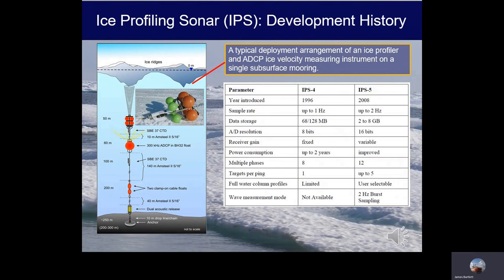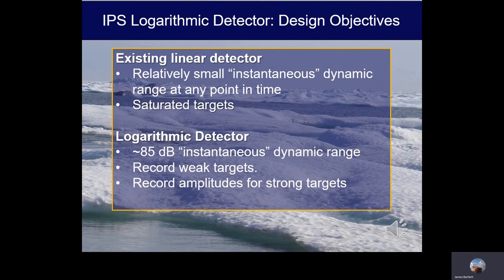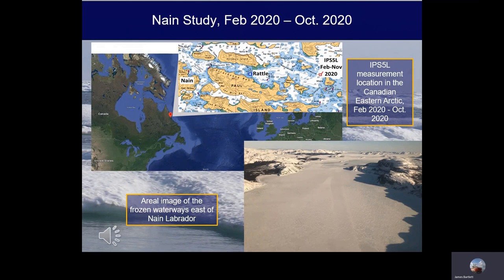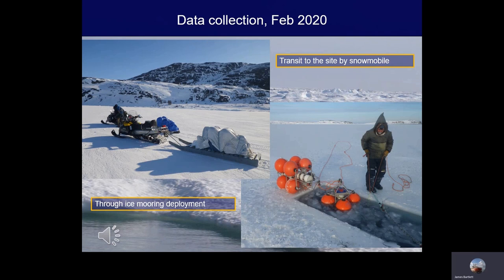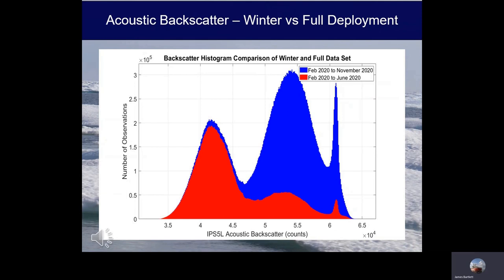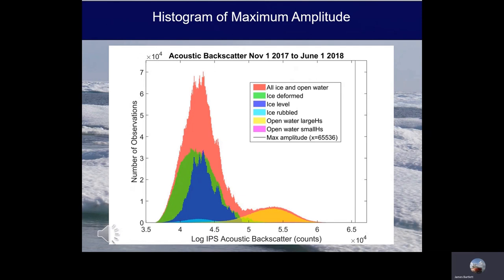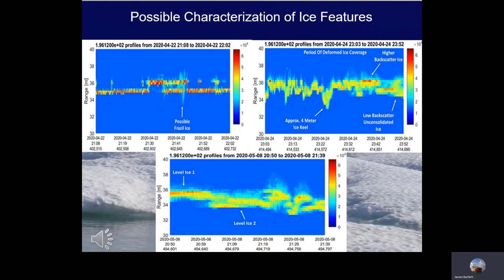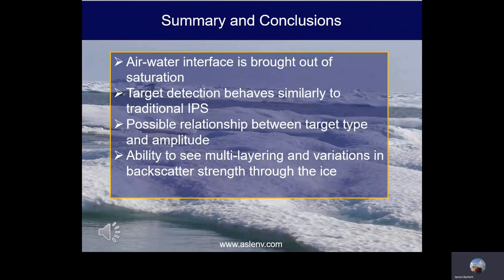Deployment of an Enhanced Ice Profiling Sonar Waters of the Nunatsiavut Region of Labrador, Canada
James Bartlett of ASL presents at the Port and Ocean Engineering Under Arctic Conditions Virtual Conference (POAC 2021)